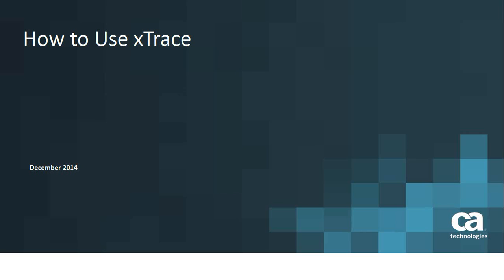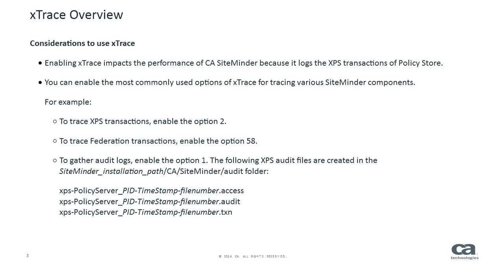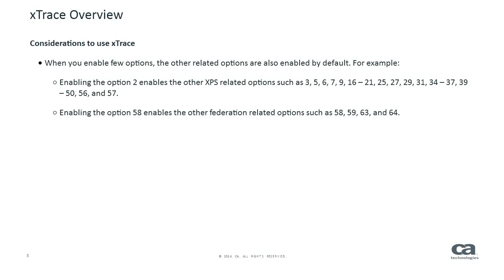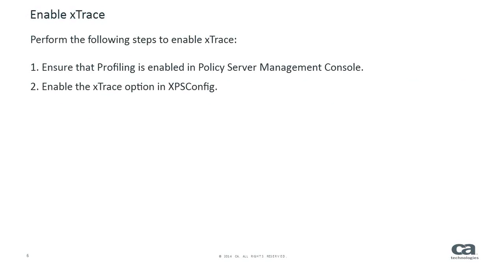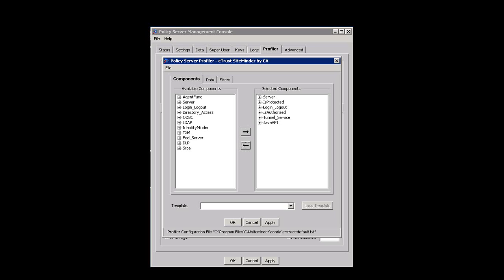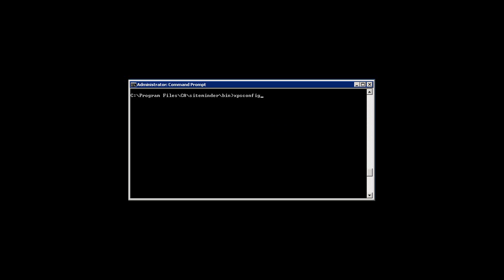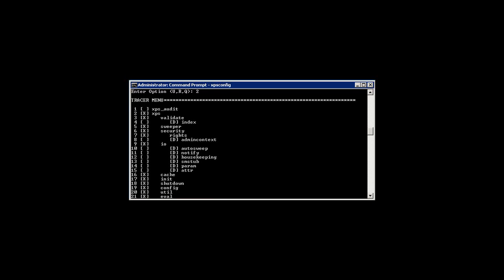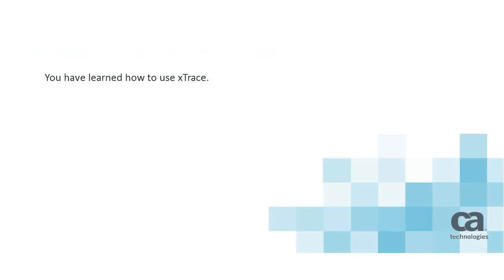How to Use xTrace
This video describes how to use xTrace in CA SiteMinder.